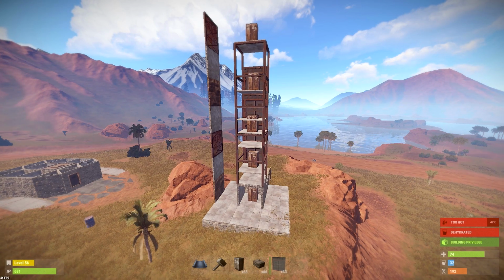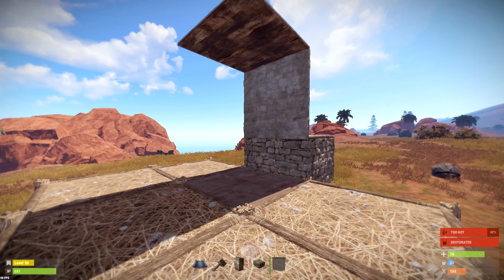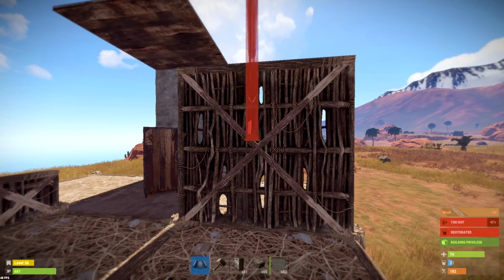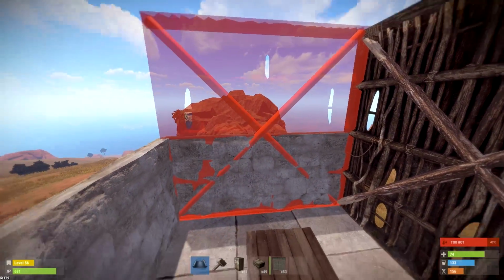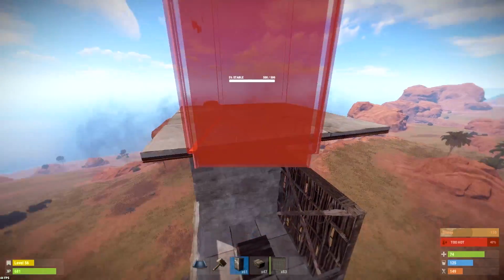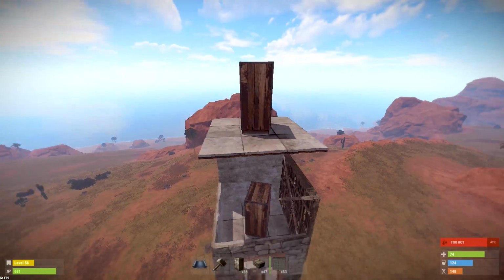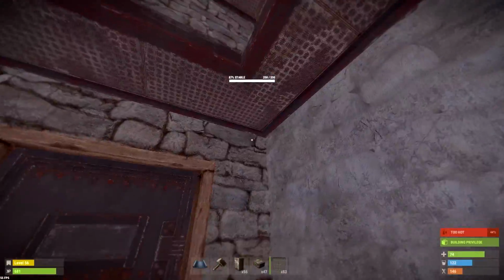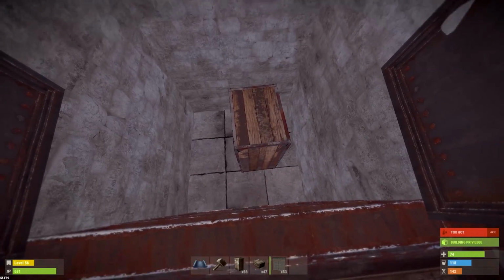Fernando's Tower Of Tool Cupboards! | Breaking Rust Episode 134!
My friend Fernando showed me that you can stick more Tool Cupboards into a base than previous thought, and while I didn't know what to expect at first I was pleasantly surprised. I'm not 100% sure if this is a building exploit or if we've just outsmarted the system, what I do know is that my bases are about to be a lot more protected!